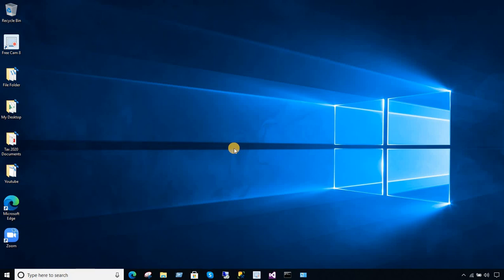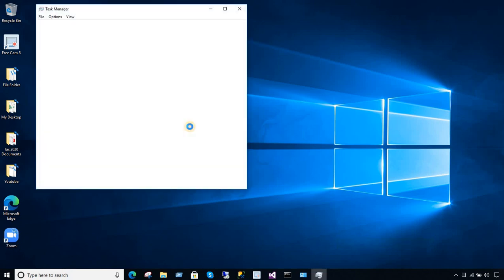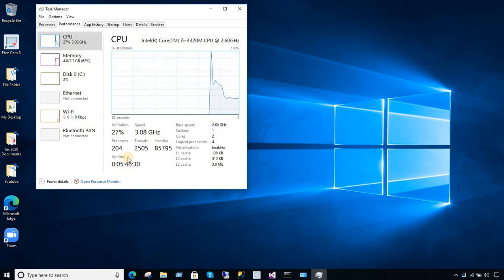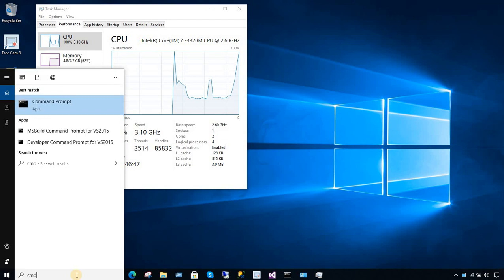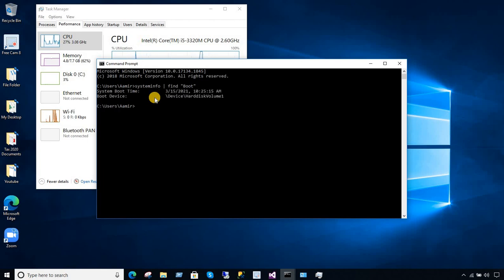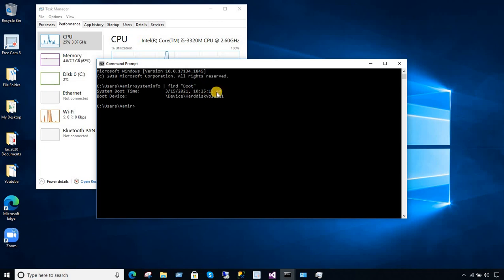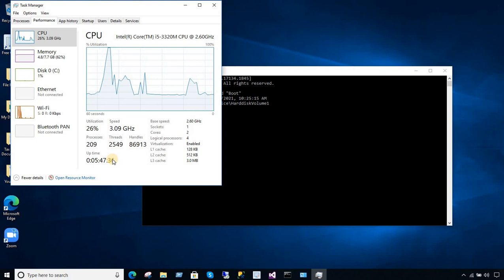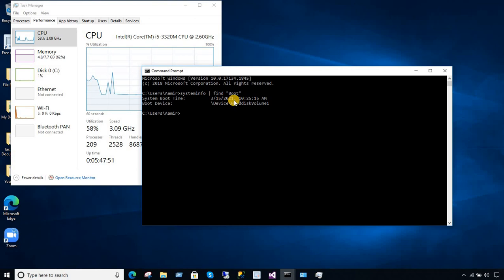How can I tell when Windows 10 was rebooted? How Long Has Your Windows 10 PC Been Up and Running?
Often we need to know for how long my computer has been up and running, that is easy you can find by using Task Manager in Windows under Performance Tab.
Of you can use Command line command systeminfo | find "Boot" and it will show you last reboot of your windows machine.